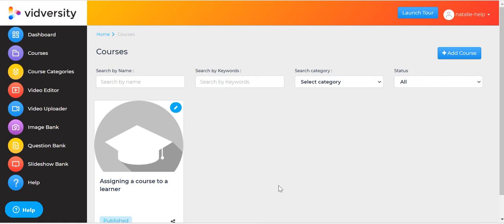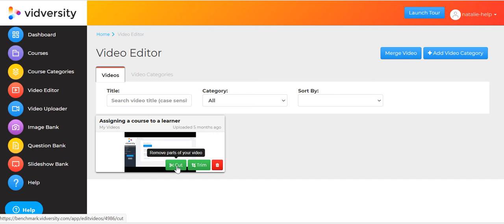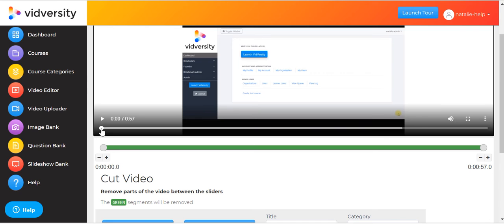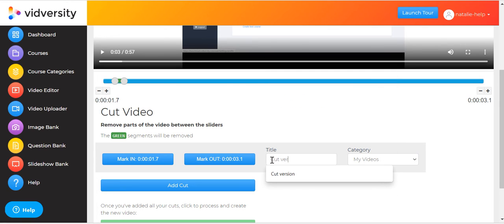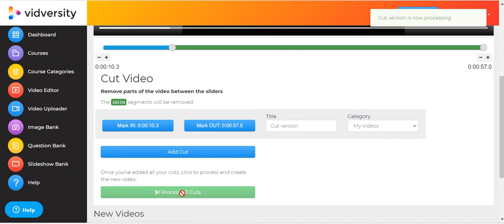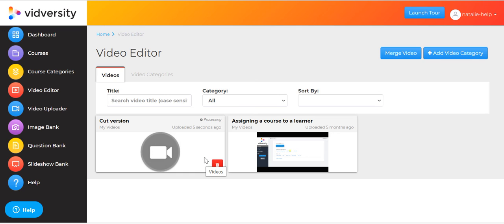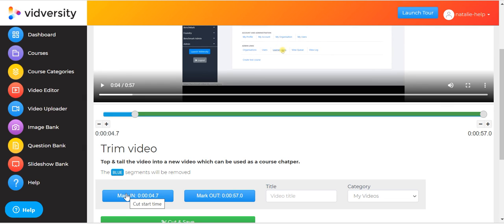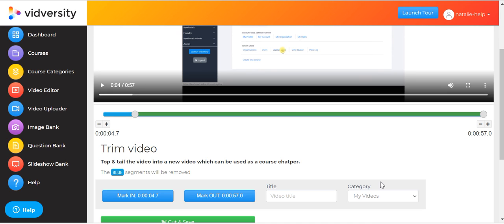Cut and trim and micro seconds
The difference between cut and trim in the VidVersity editor